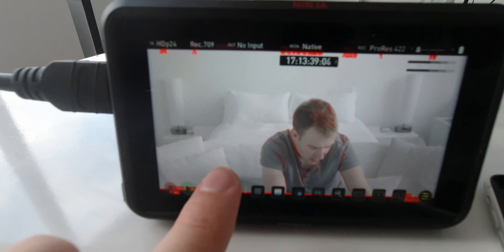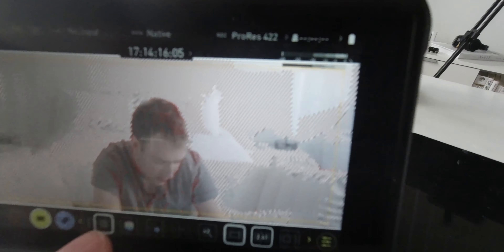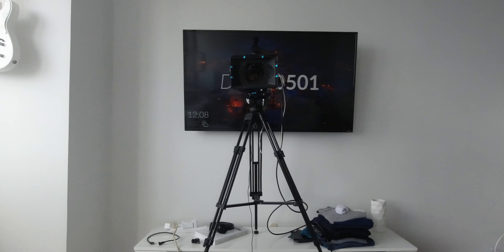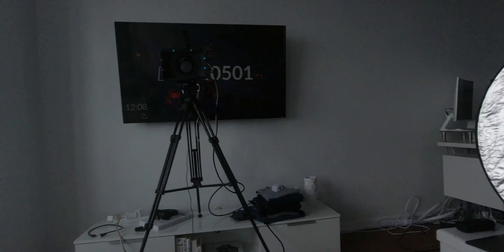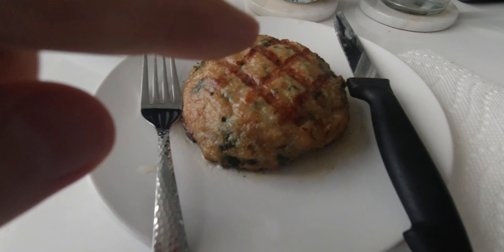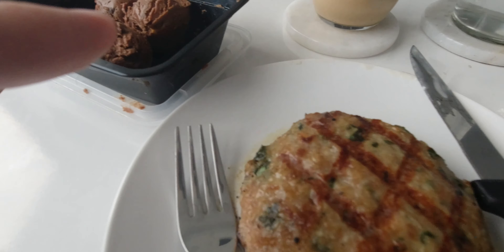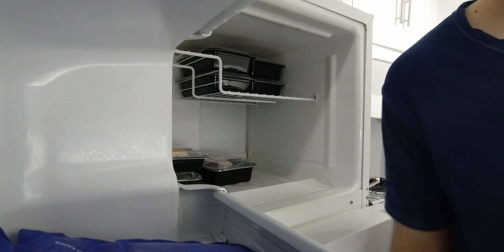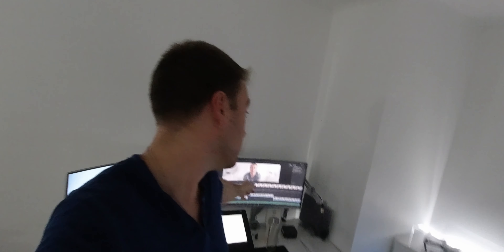HOW I SUNDAY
M E N T I O N E D:

Lucky Jeans
Supra Sneakers
Dog Tag Necklace
Audemars Piguet Watch

Everything I’ve Ever Used

🎧All the gear I use to make music:

🎥All the gear I use to make videos